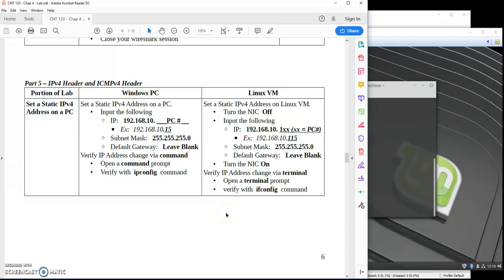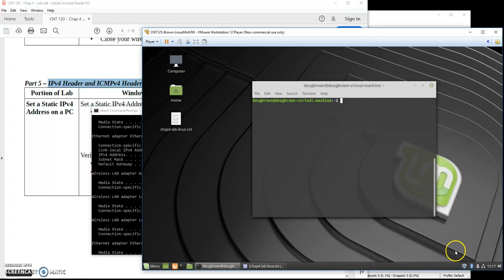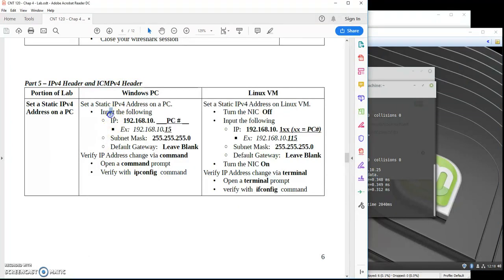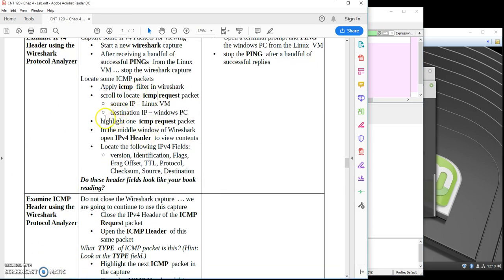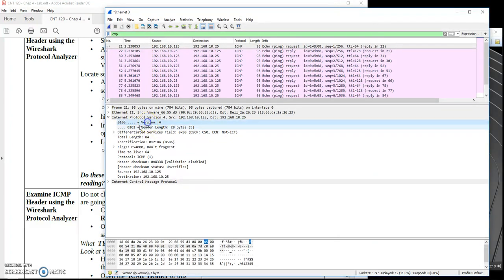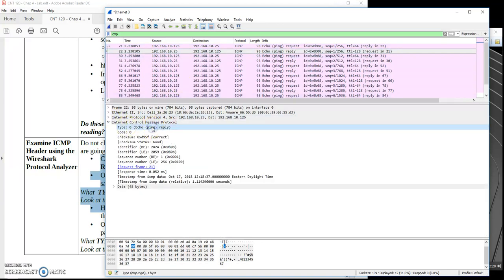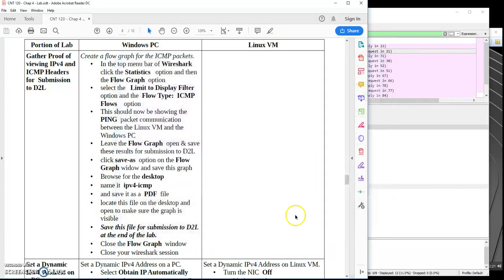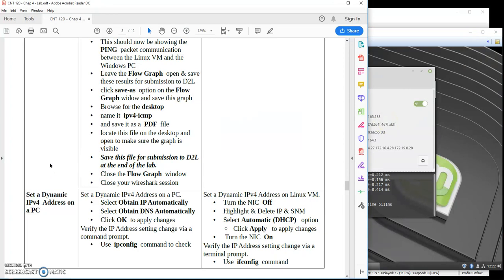120 chap4lab 5 IPv4 ICMPv4